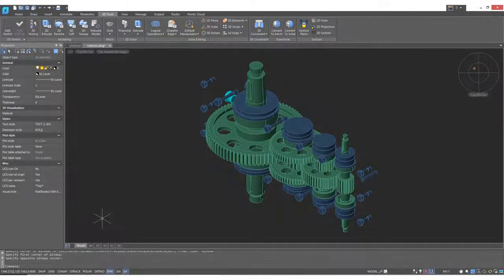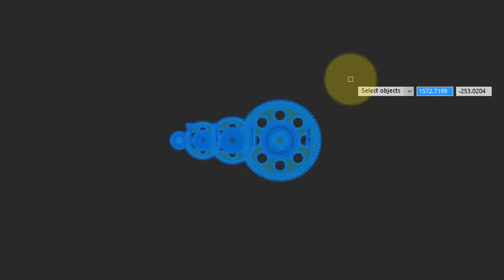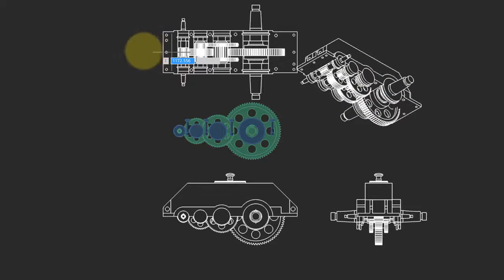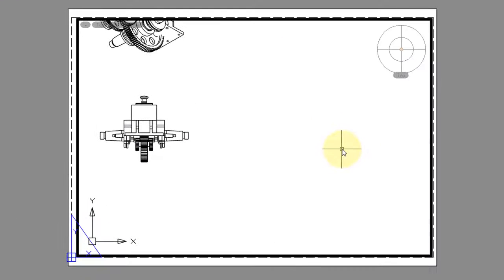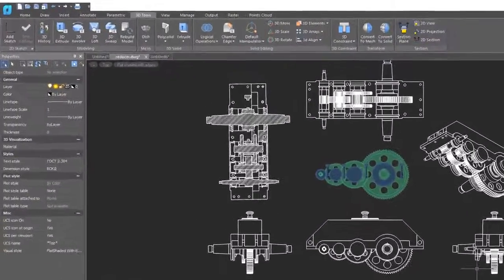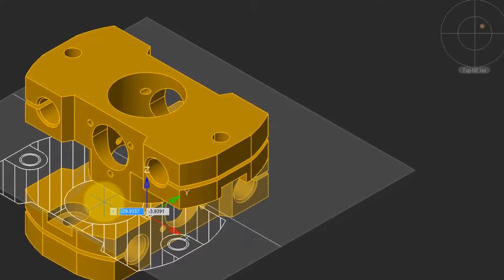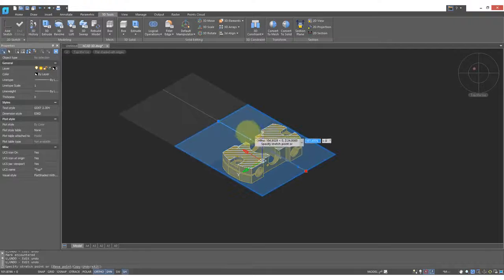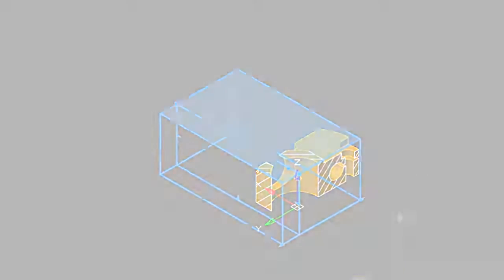2D Drawings from 3D Models in nanoCAD Pro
Once a 3D model is finished, it is a common task to generate 2D drawings from it.
In this video,you will acquire the knowledge about how to generate 2D plans and sections, and how to employ live sections to make cutting planes in one, two, and three dimensions.

Other videos you might like nanoCAD How to?